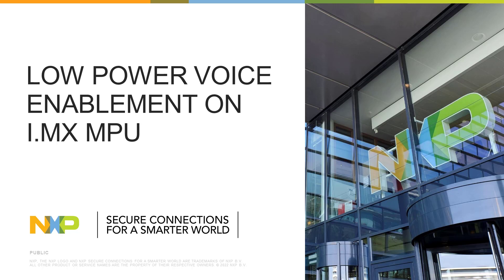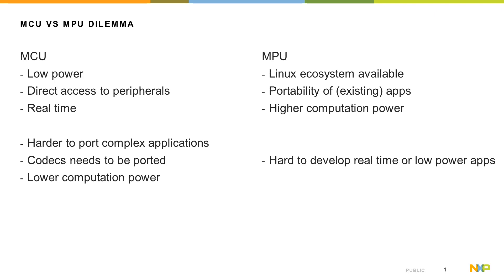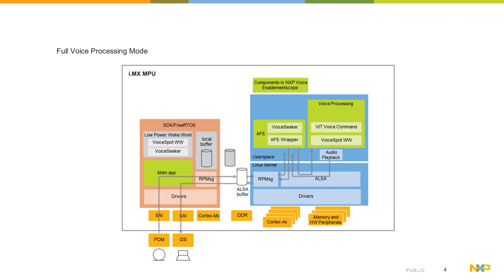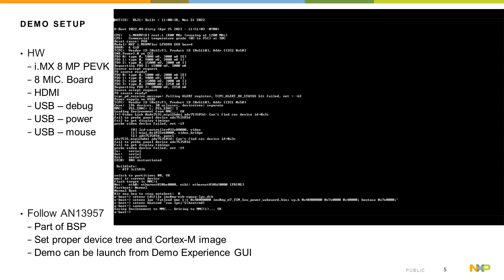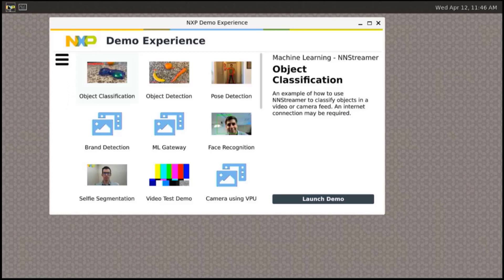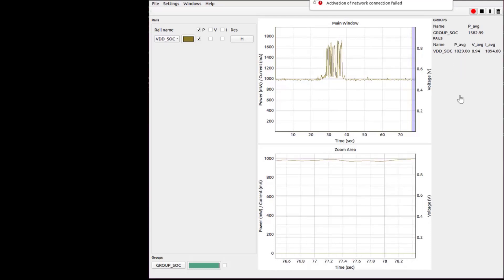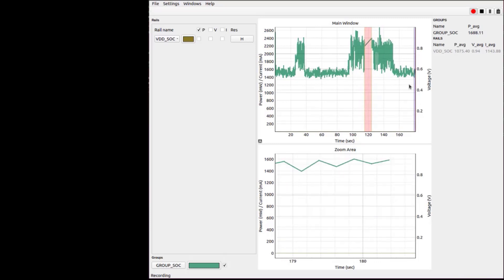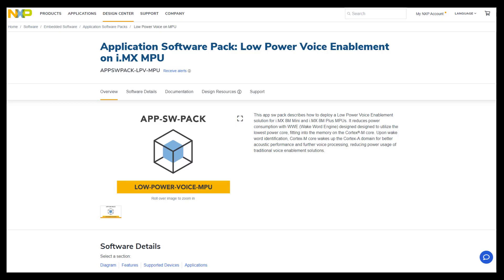Low Power Voice Enablement on i.MX MPUs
This training will provide you with a comprehensive understanding of how to deploy a Low Power Voice Enablement solution for selected i.MX Application Processors. Throughout the course, you will gain insight into the architecture of the enablement and how each component contributes to achieving low power. Additionally, you will be guided through the process of setting up and validating the low power enablement, ensuring that you have a clear understanding of how it can be implemented in a real-world scenario. By the end of the training, you will have developed a deep understanding of how to deploy the Low Power Voice Enablement solution on i.MX MPUs, and gain valuable knowledge that can be applied to a wide range of low power applications.

▬ Video Chapters ▬▬▬▬▬▬▬▬▬▬▬▬
00:00 - Architecture of the Low Power Voice Enablement for MPUs
03:00 - Components of the enablement and how they contribute to the low power
06:00 - How to validate the system and measure the power
09:00 - What you need to get started